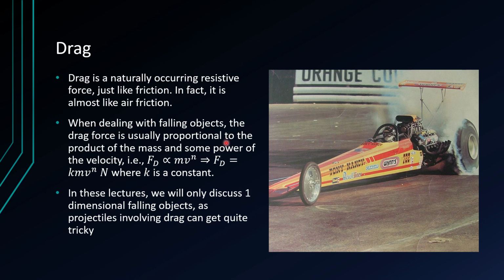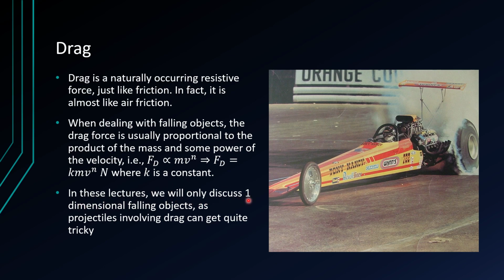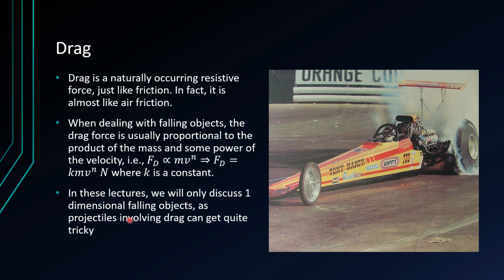Physics 6.20: Drag